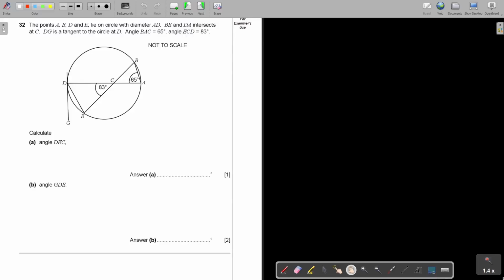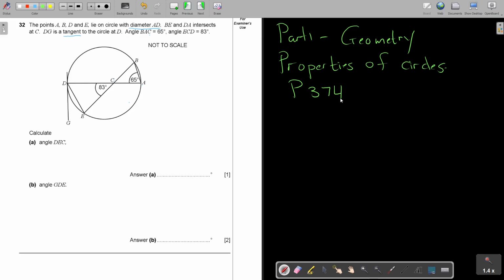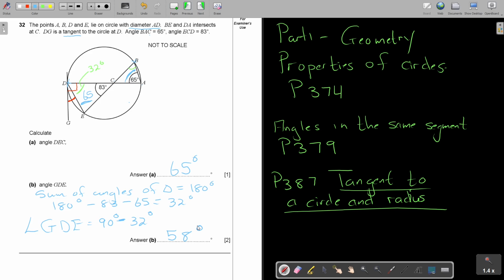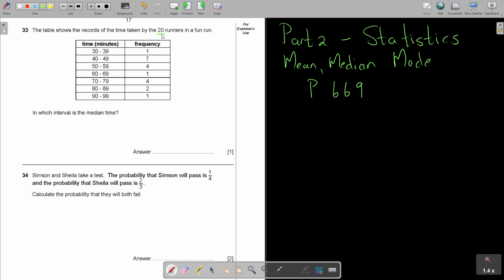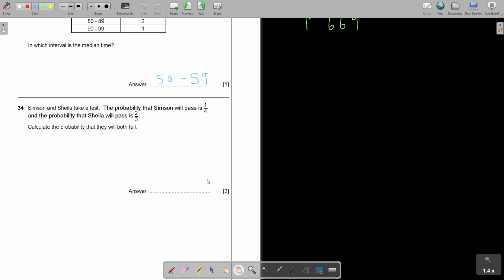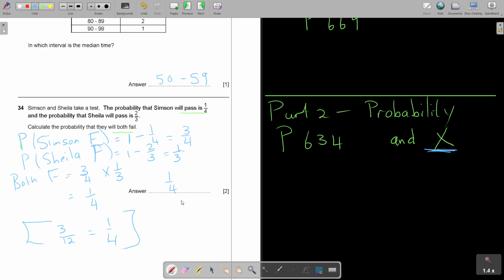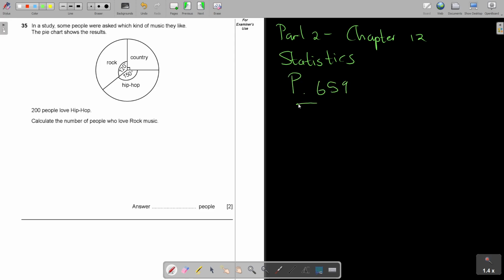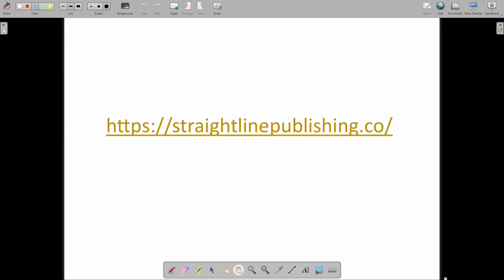2023 Ordinary Level Paper 1 Part 6